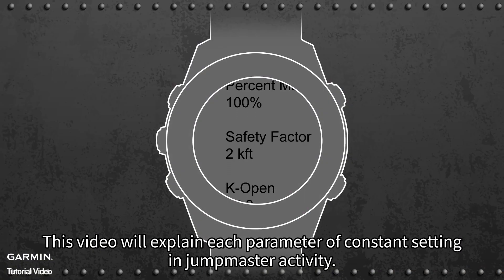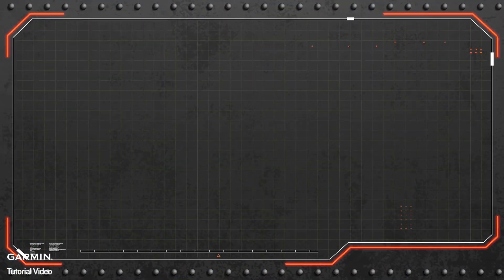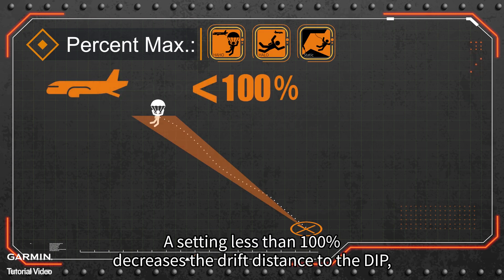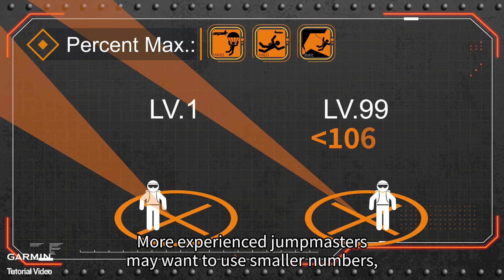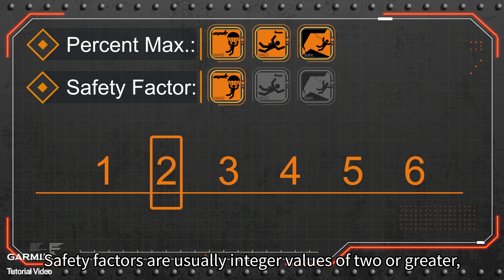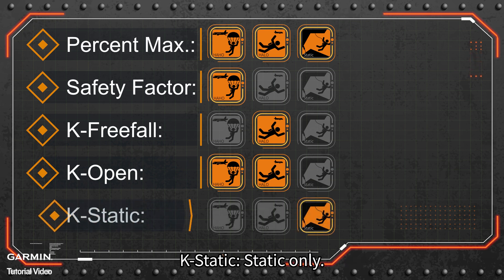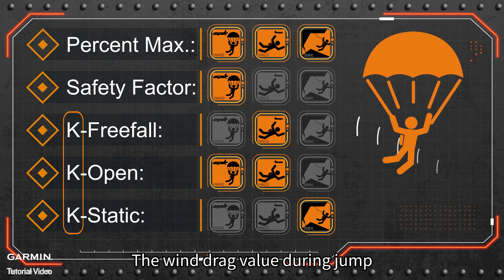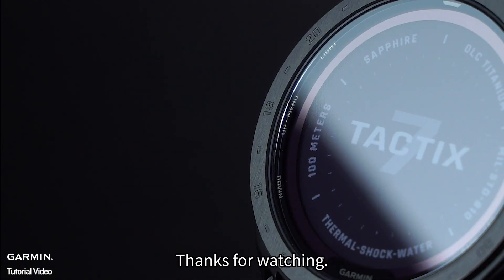Tutorial – Jumpmaster App: Constant Settings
This video will show you how to set the value of the “Constant” settings.

0:00 WARNING
0:05 Video Intro
0:25 Percent Max.
0:46 Safety Factor
0:58 K-Freefall
1:02 K-Open
1:05 K-Static
1:08 Meaning of the “K”
1:26 Endding

Reference articles:
Setting Up Jumpmaster on Your Garmin Watch